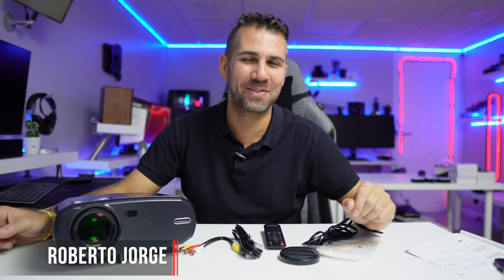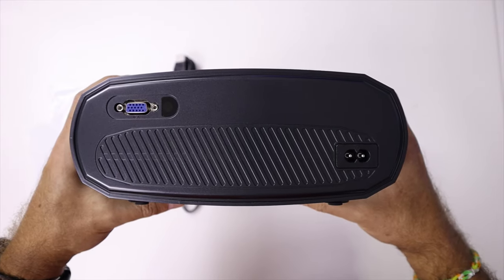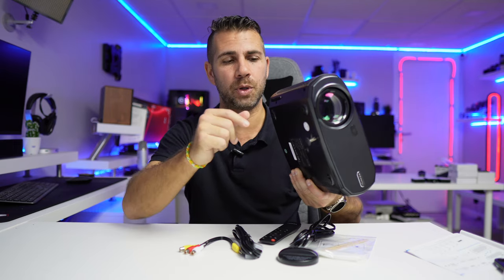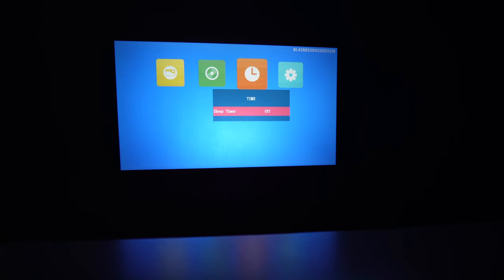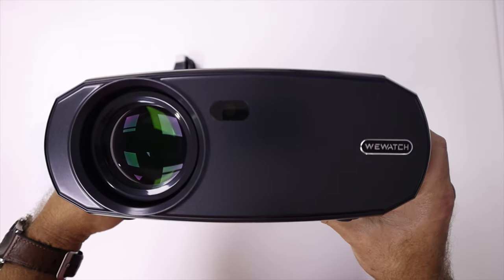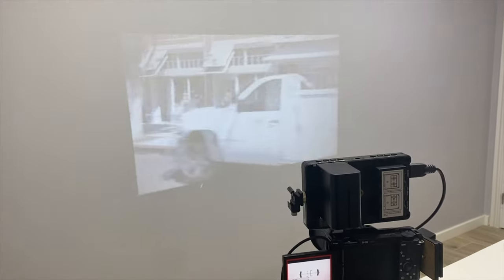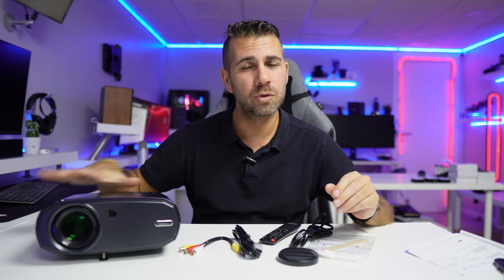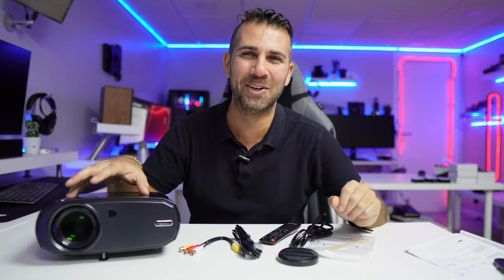1080p Cinema Projector up to 220" Inches WEWATCH V50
✅ RECORDING GEAR: ✅